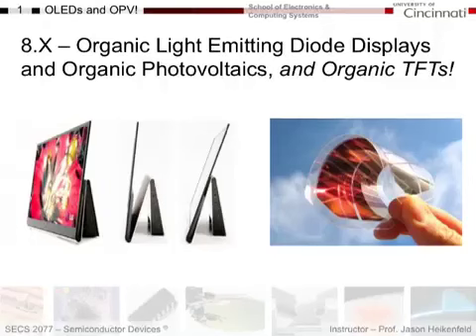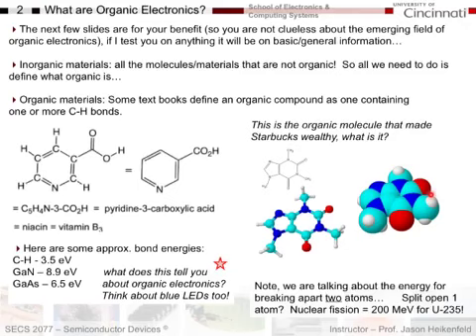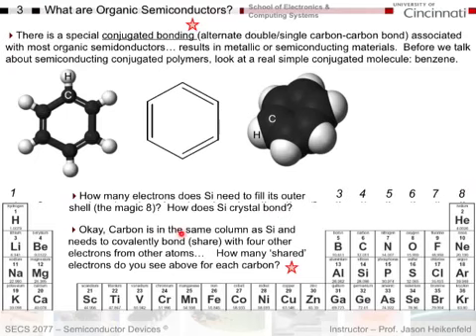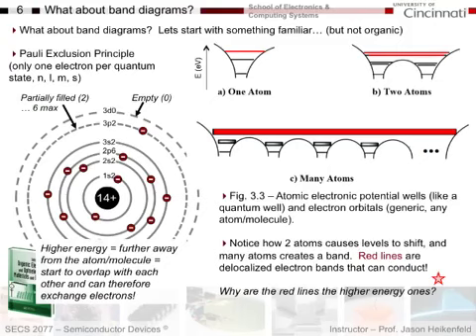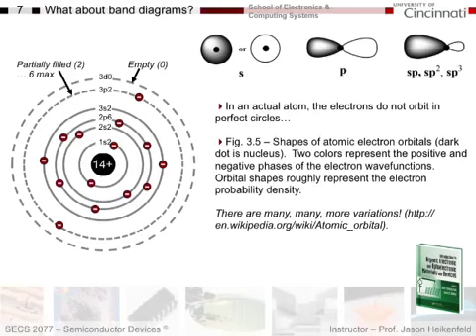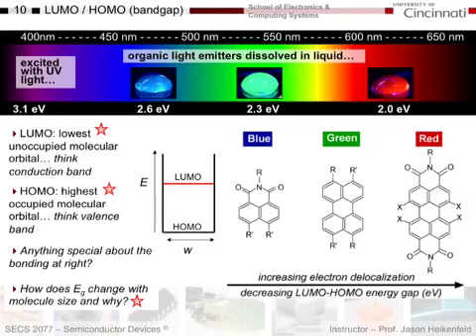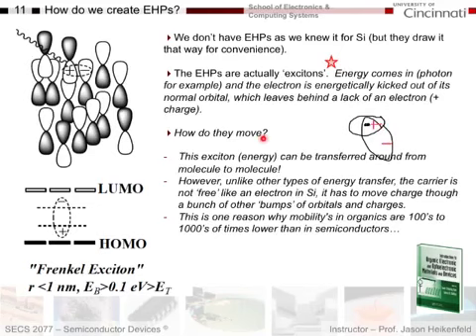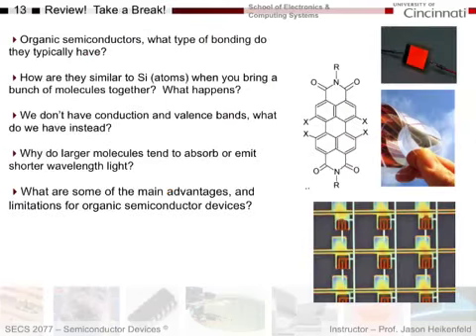OLEDs and OPVs Part A